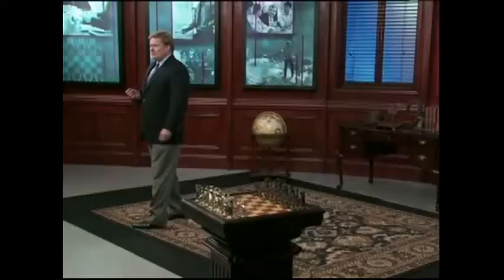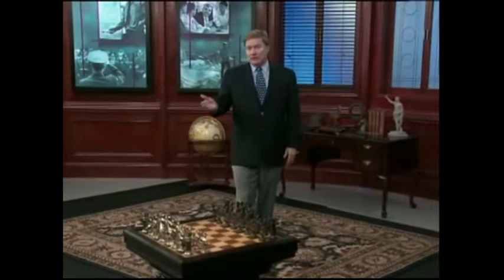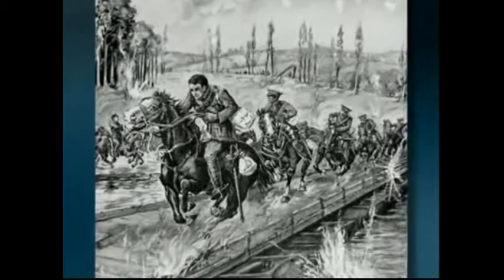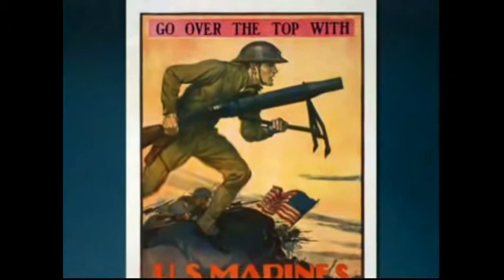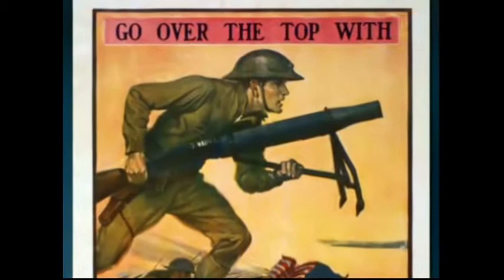STRATEGY | Which Business Strategy? Fundamental Choices - 08/24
Which Business Strategy? Fundamental Choices - 08/24
Strategic Thinking Skills lecture

Your lecturer:
Stanley K Ridgley Ph.D.
Drexel University